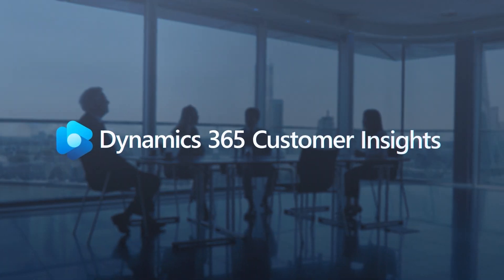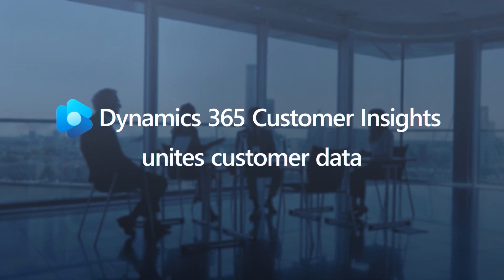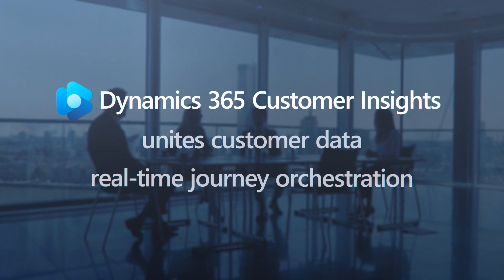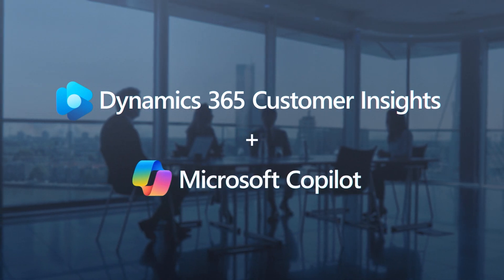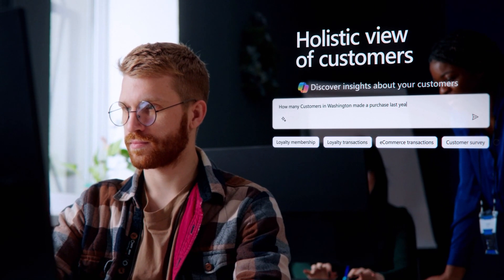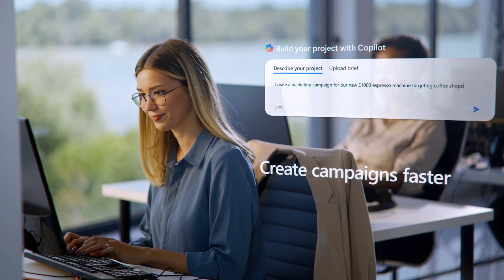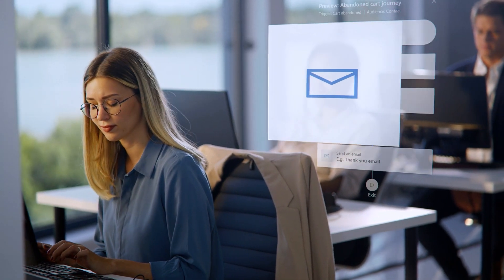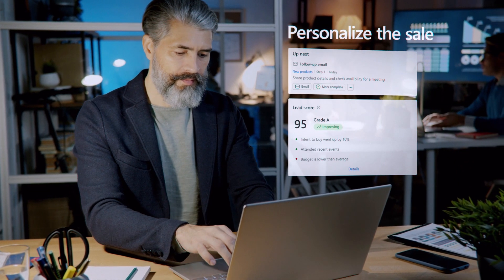Dynamics 365 Customer Insights with Microsoft Copilot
Discover how you can use Dynamics 365 Customer Insights to harness data and AI to better connect with your customers across marketing, sales, and service.